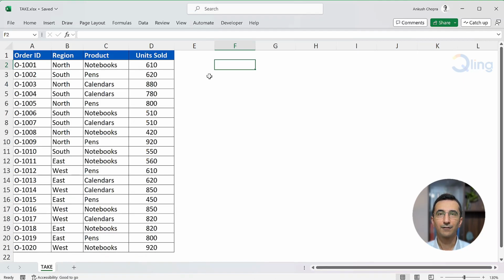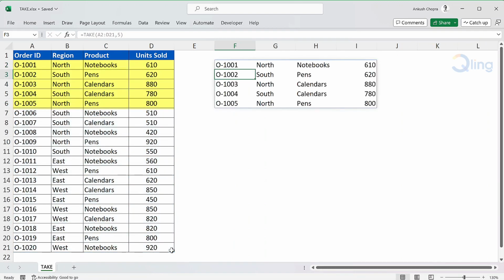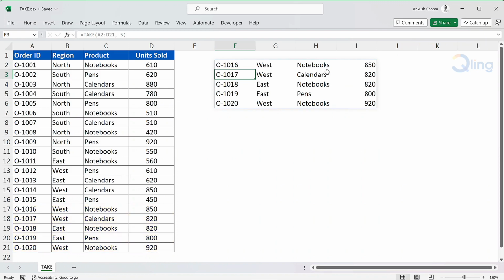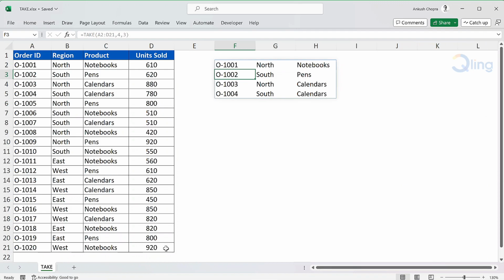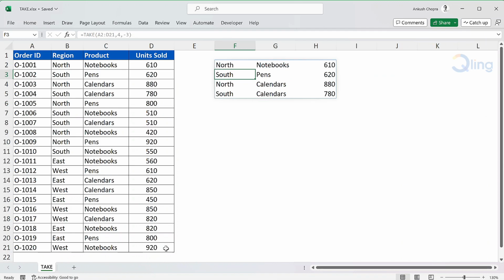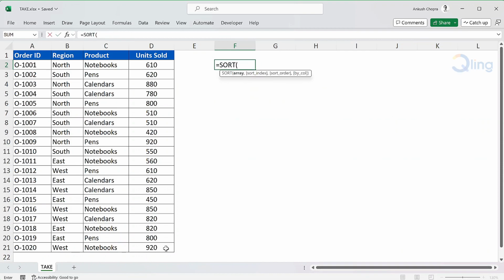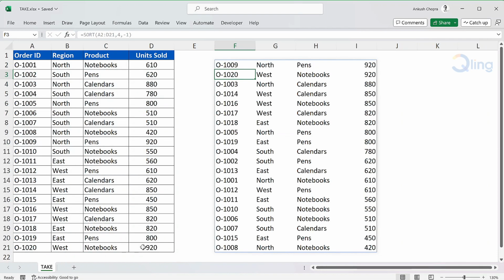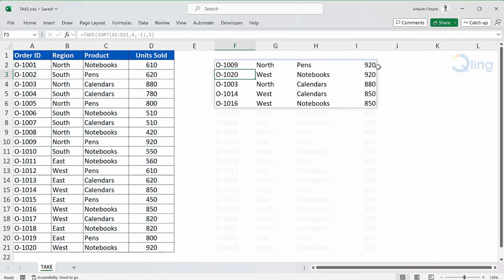TAKE function in Excel Explained with Real Examples!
The TAKE function in Excel is a great way to extract specific rows from a dataset.

This helpful EXCEL 365 function gives you flexibility to fetch the top few rows or the bottom few rows with ease.

Besides selecting rows, you can even exercise your choice in selecting columns.

The TAKE function is simple and, when used with other functions, such as SORT, can help you perform complex functions easily and display meaningful data by writing simple formulas.

00:00 -Introduction
00:06 - Extracting first few rows
00:37 - Extracting the last few rows
00:56 - Extracting columns in addition to rows
01:51 - Using TAKE with SORT function